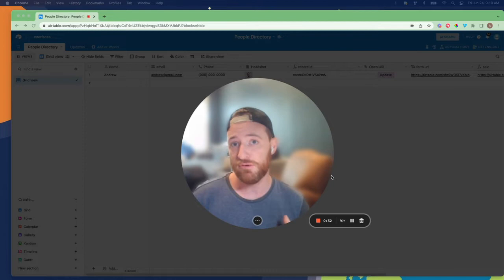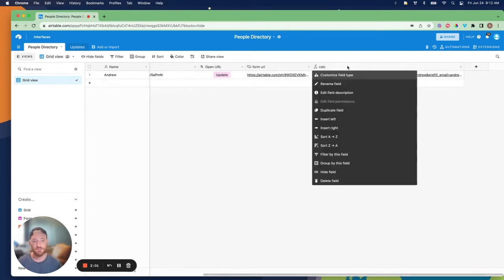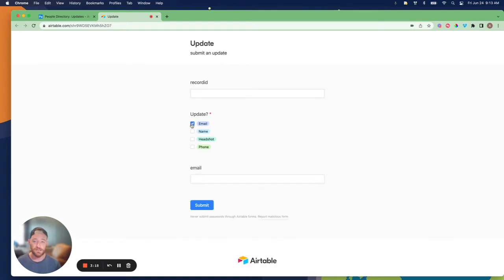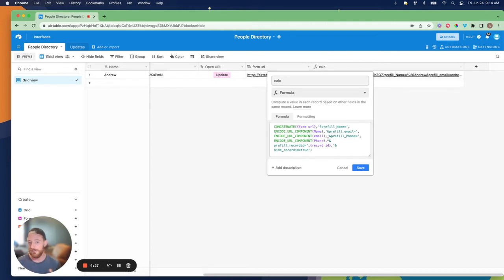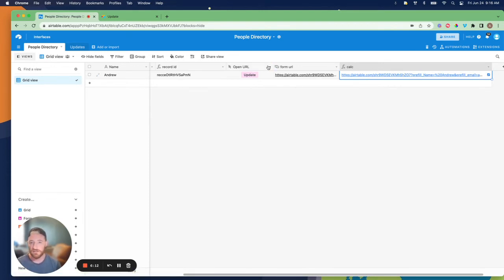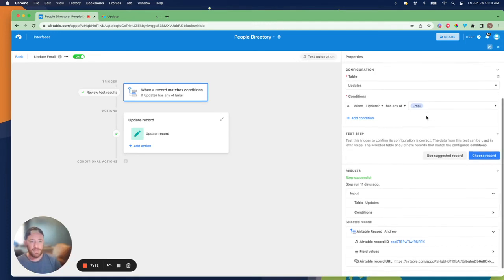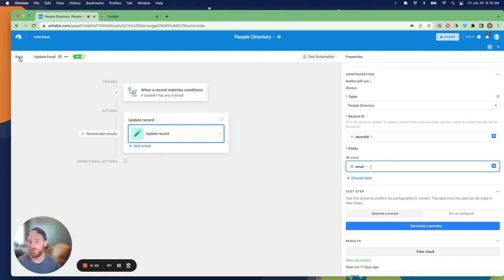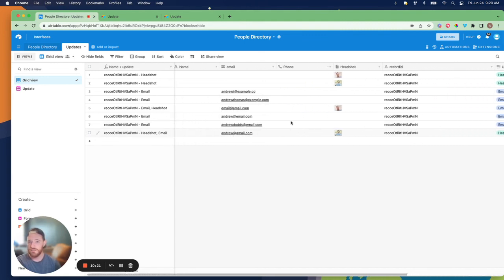Update records with an Airtable Form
In this video we look at how you can use an Airtable form to update previous form submissions in your Airtable base.